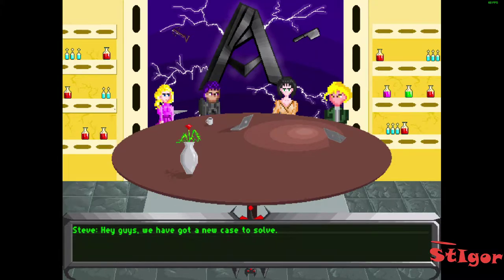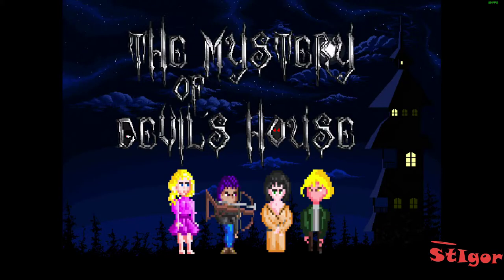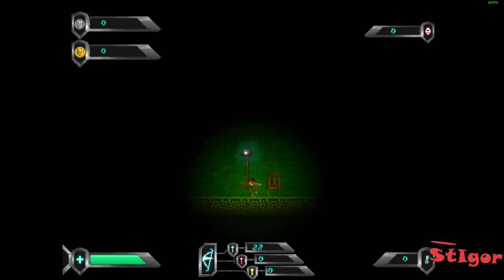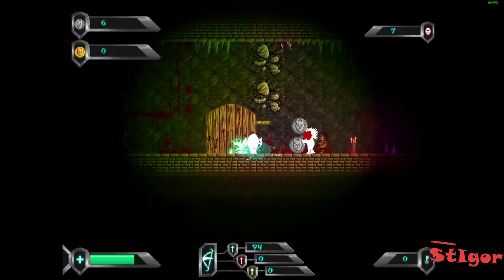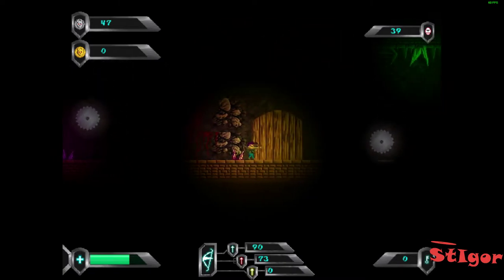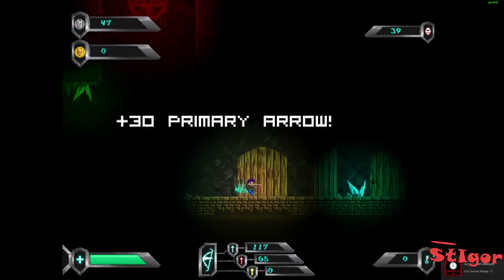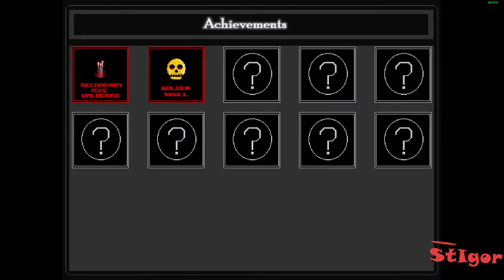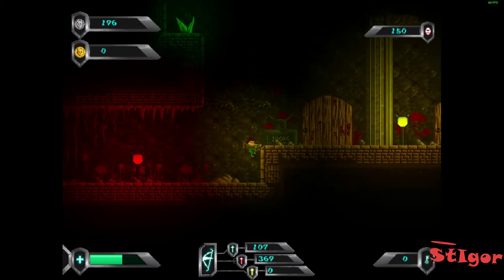THE MYSTERY OF DEVILS HOUSE - First steps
Lets try this game :) Very addictive one, retro style. Gameplay.

The Mystery of Devil's House is a 2D Horror Action Platformer based on the story of the Haunted house called William's House located in Massachusetts investigated by The Ghostbuster Crew: International.